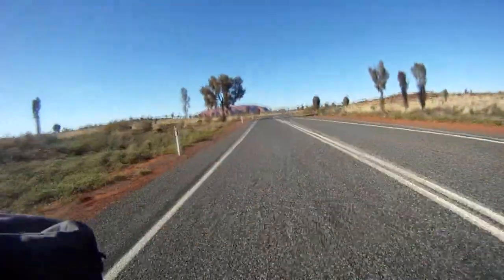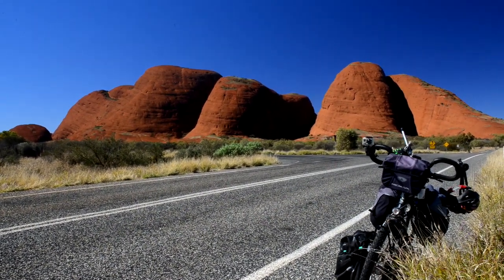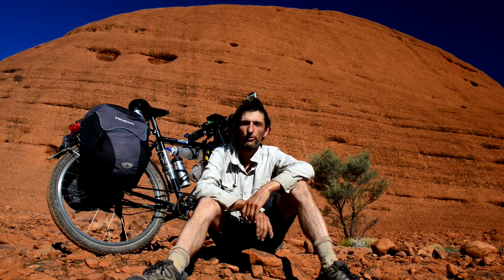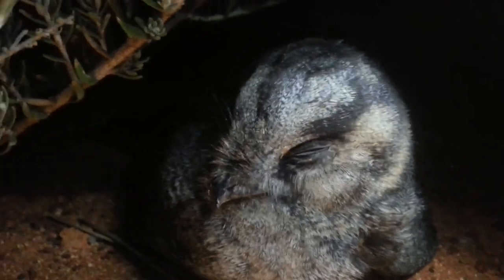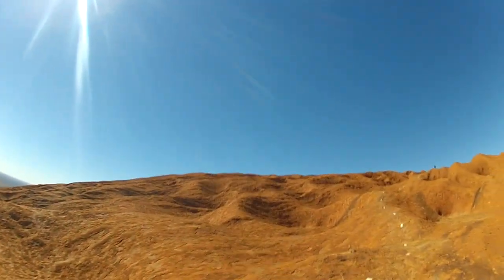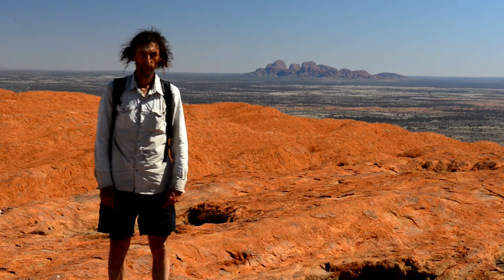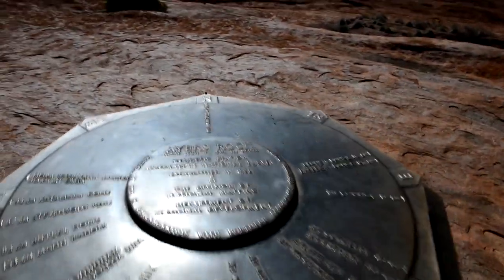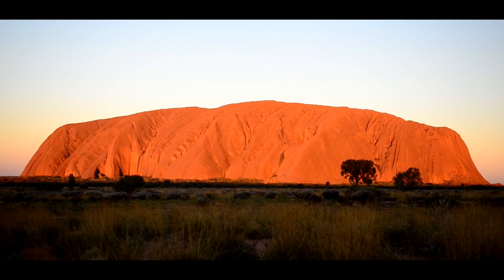Bicycle Touring Red Centre of Australia (The Olgas & Uluru)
Bicycel Touring the Olgas & Uluru and walk to the summit.
The Red Centre of Australia.
The Northern Territory.
1 first day cycle to the Ogals from Yulara camp ground.(120 km's return plus walking)
2 second day cycle Uluru from Yulara camp ground. (about 50km's return plus walking) Great views etc.
Already cycled 3000 km's plus to get there.